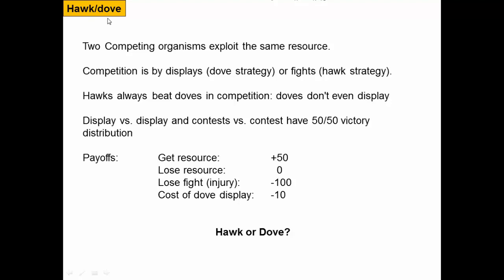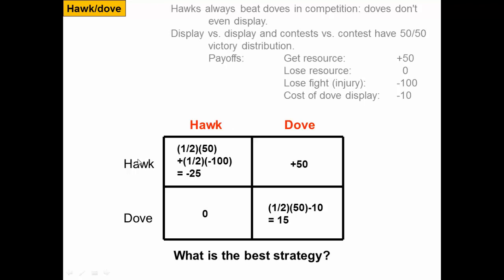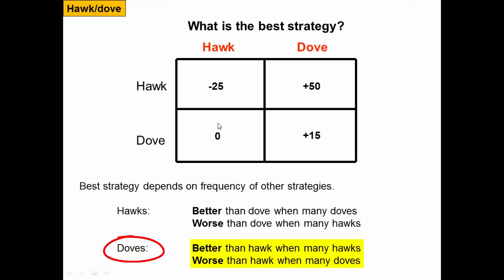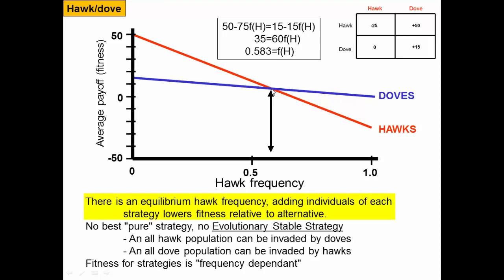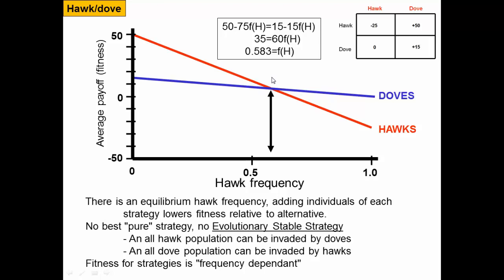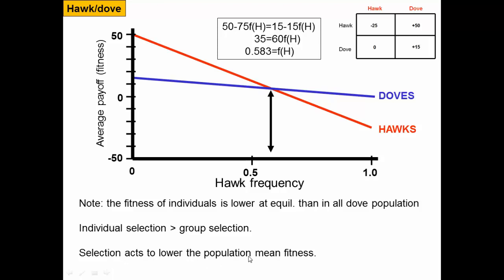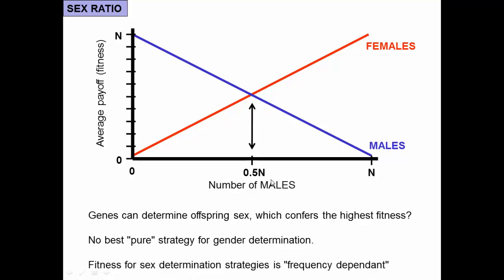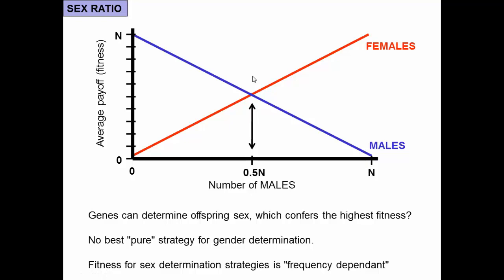Game theory (2), the hawk:dove model.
This video examines the hawk:dove model and uses it to discuss the evolution of stable strategies. How this perspective leading us to understand the relative universality of stable sex ratios is discussed.